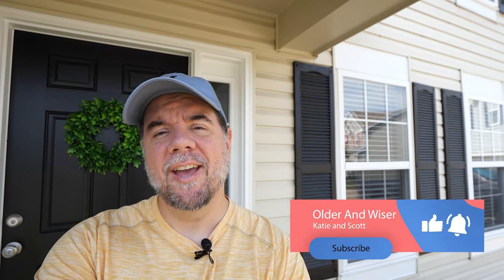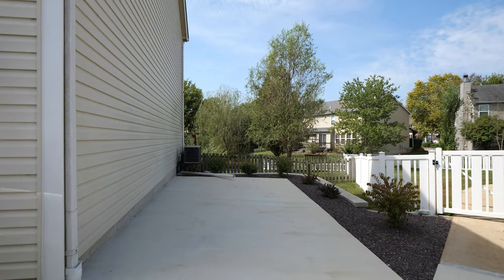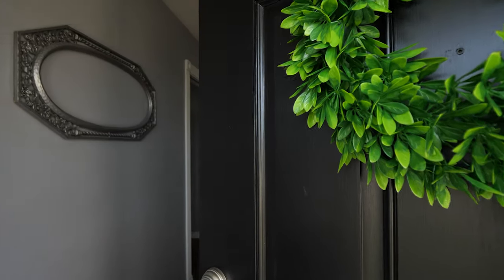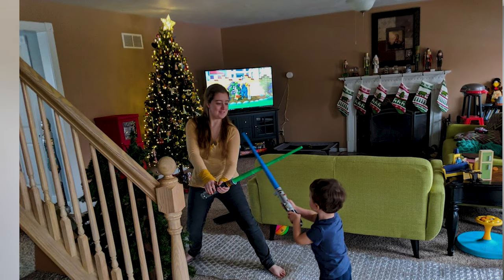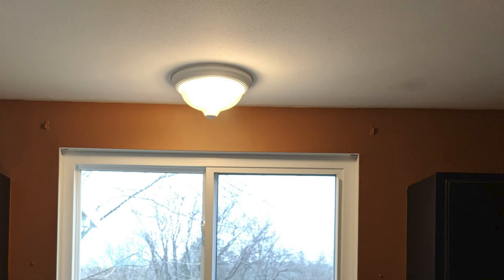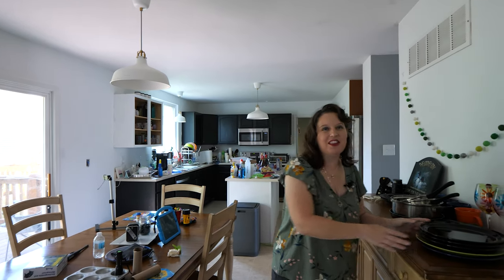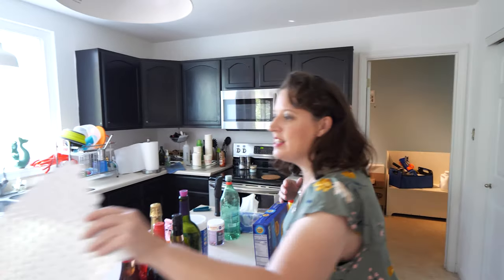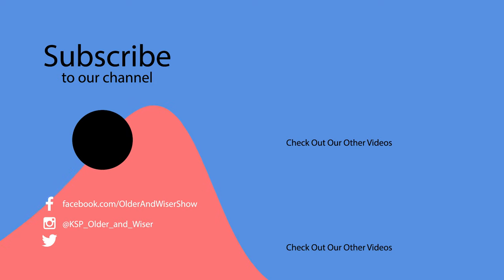Operation Ditch The Bricks: Get this house ready to sell!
Operation Ditch the Bricks - We're selling this house to hit the road for some full time RV adventuring, but first we have to get this house ready to sell.
In this video we're going to show you what we've done so far and what we're planning to do in order to get this house show ready!